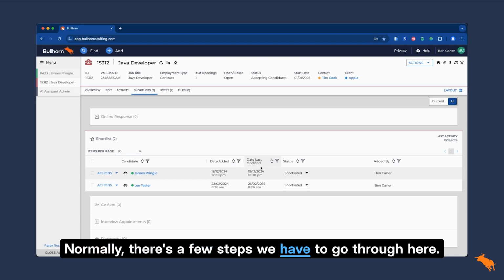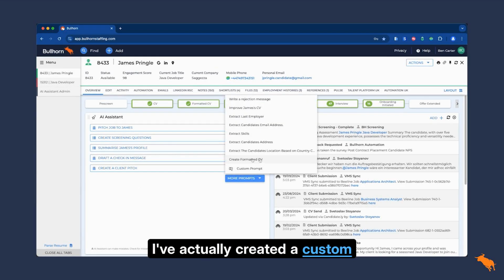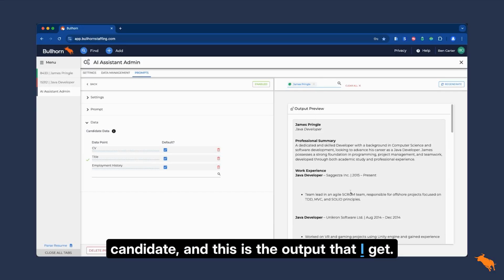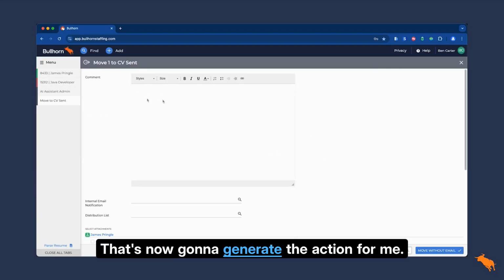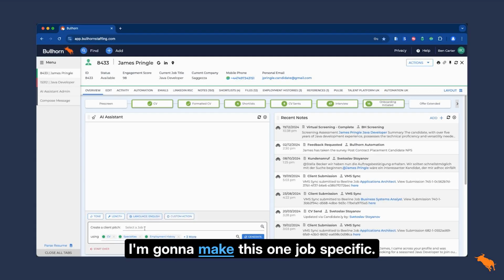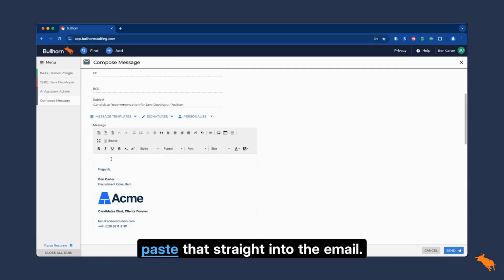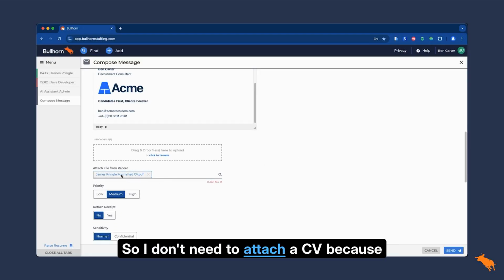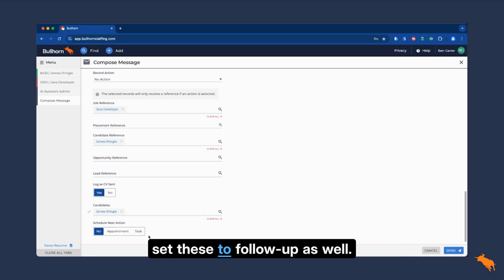Bullhorn AI: Automate CV Submissions Fast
Automating candidate submissions is easier than ever with Bullhorn AI. In this walkthrough, you’ll see how recruiters can use AI prompts to automatically generate a polished CV, produce client-ready outreach, and complete the CV send action, all while staying aligned to internal KPIs and workflows. This level of automation ensures consistency, saves time, and removes the manual formatting and email drafting that typically slows teams down. You’ll also learn how custom prompts in Bullhorn allow you to tailor CV formatting rules, pull in the right candidate and job data, and create reusable templates that produce strong, reliable output. When paired with client-specific pitches generated directly from the AI assistant, recruiters can personalize and deliver submissions with far greater speed. For staffing firms focused on efficiency and higher submission quality, Bullhorn AI offers a simple, scalable way to accelerate results. Explore Bullhorn AI to automate CV submissions and elevate your client outreach.